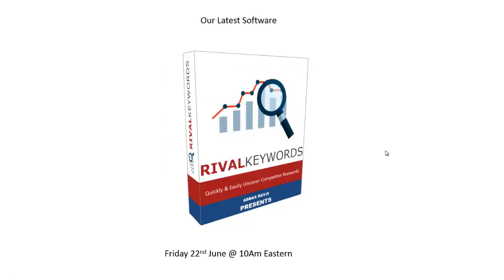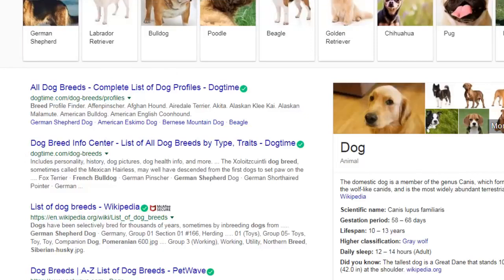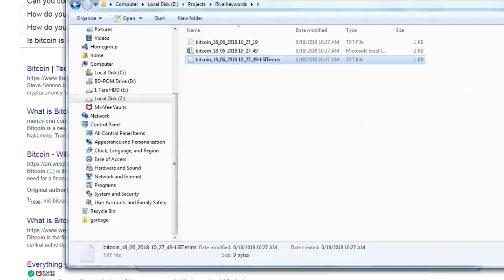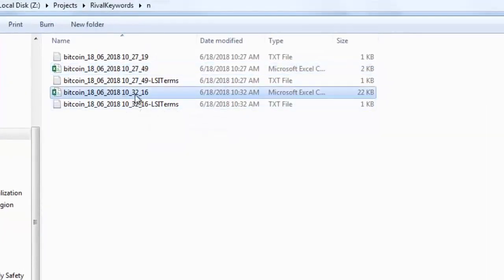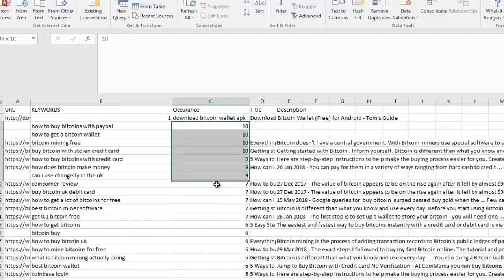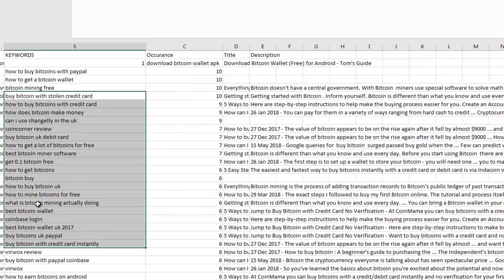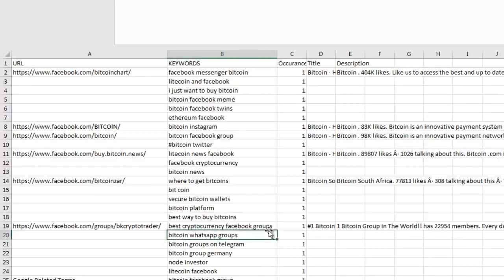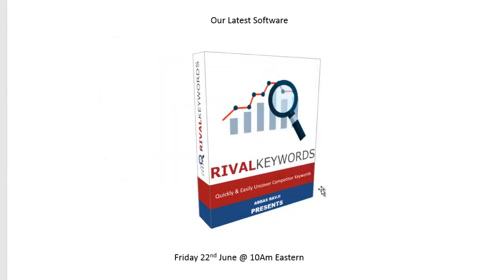Rival Keywords Review & Software Demo ⚠️Does it work?⚠️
Rival Keywords Review & Software Demo video

Watch the demo walkthrough below before getting rival keywords.
This software will get you the best keywords for ANY niche.

Rival keywords review software tool. Discover keywords for your campaigns to get free traffic.